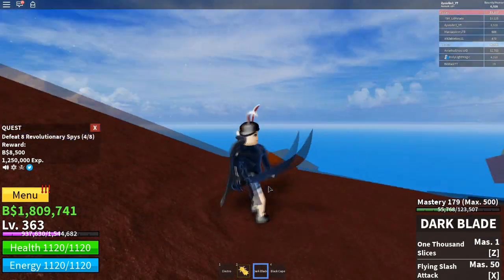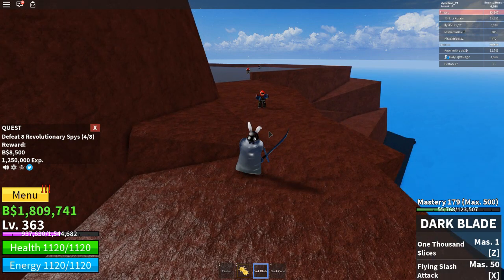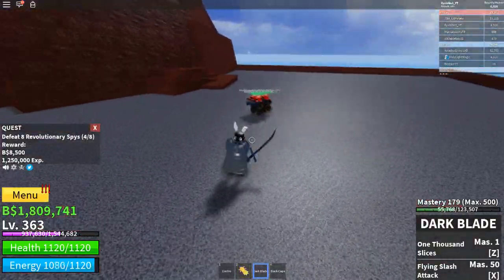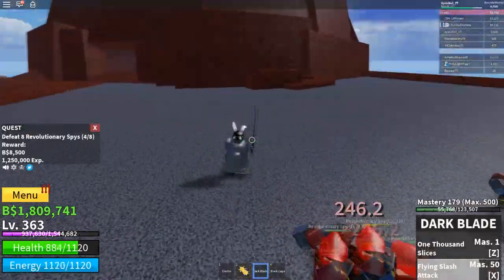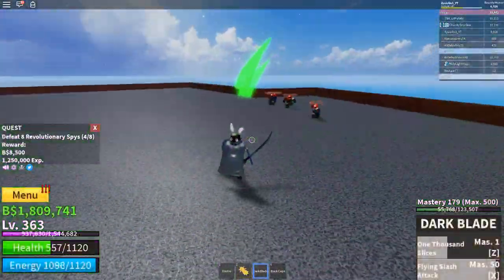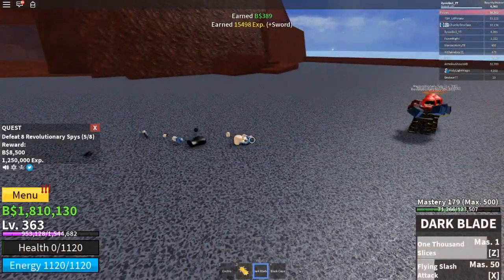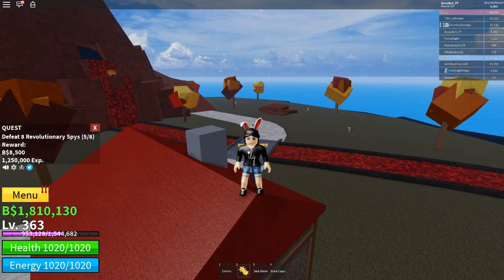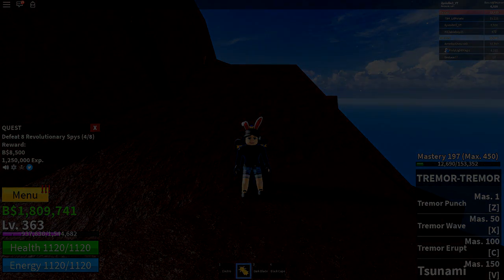Is Yoru (Dark Blade) worth 1200 ROBUX?!?!?!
✿My App Social Medias✿
►Musical.ly: ilyviolin3
►Dubsmash: ilyviolin3